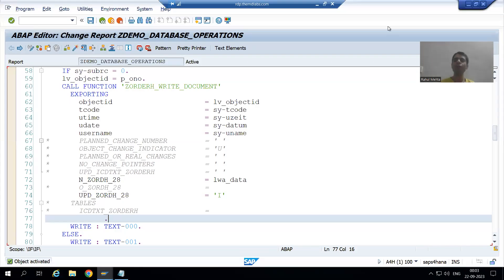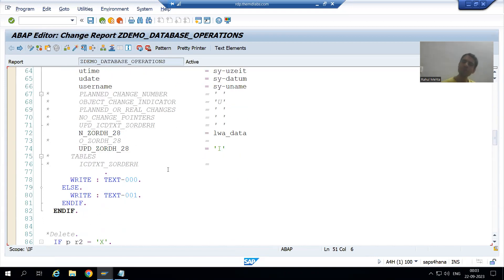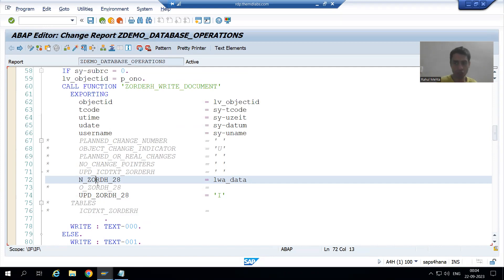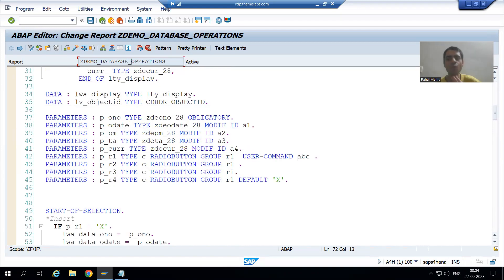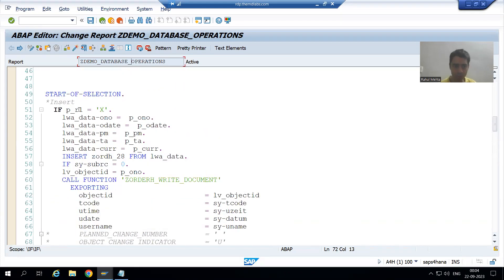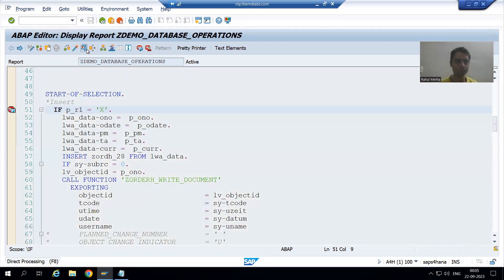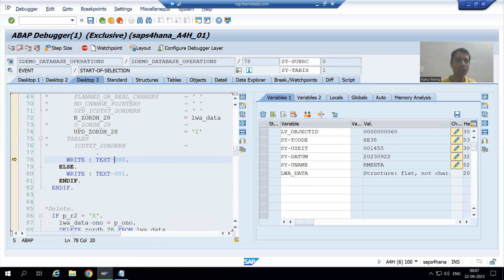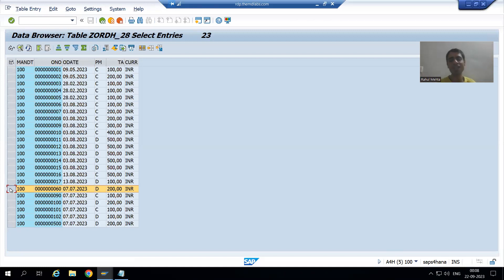33 - Additional ABAP Concepts - Change Document Log for Z Tables Part5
-Understood the Flow in the Debugging Mode for Insert Log.
-Verified the Insert Log in CDHDR and CDPOS Tables.